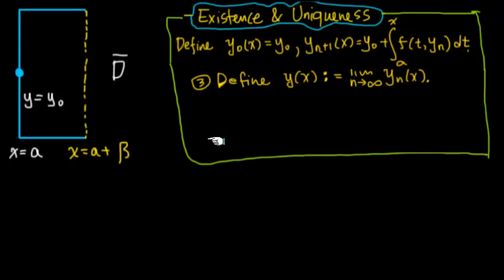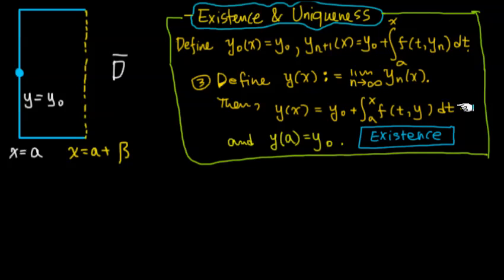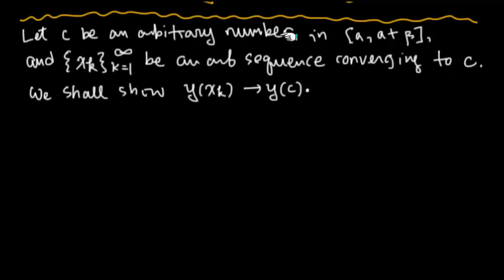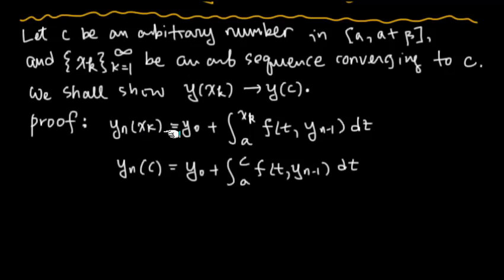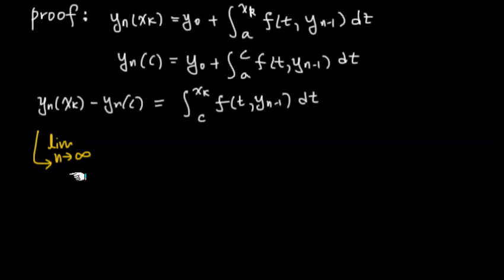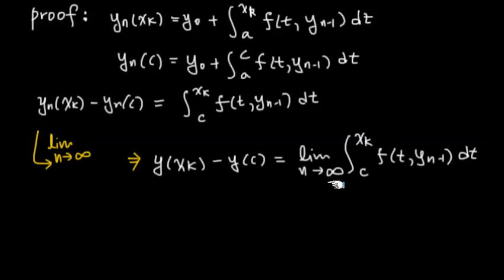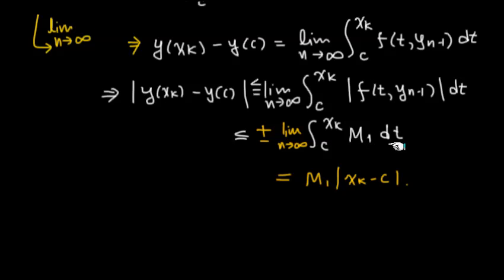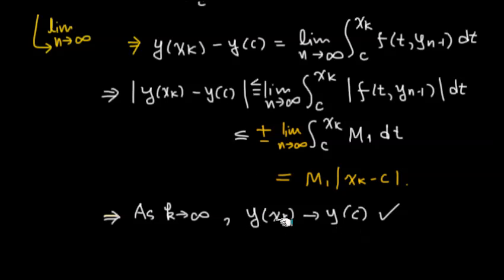Existence and Uniqueness, Part 10: Continuity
The Picard iteration y_n(x) is at the heart of this theory.  The limit value of y_n(x) defines a function by the convergence.  Here we prove that the limiting function is continuous, so that we can compute the integral in the defining integral equation.